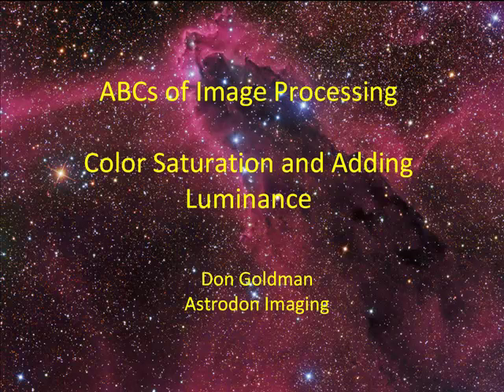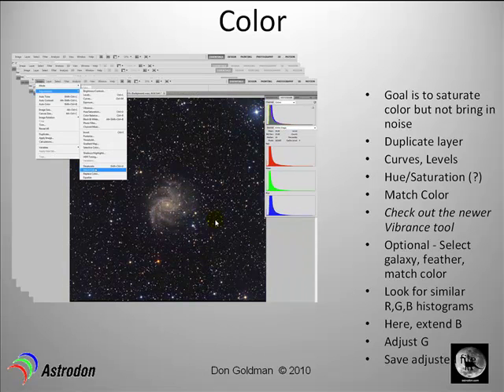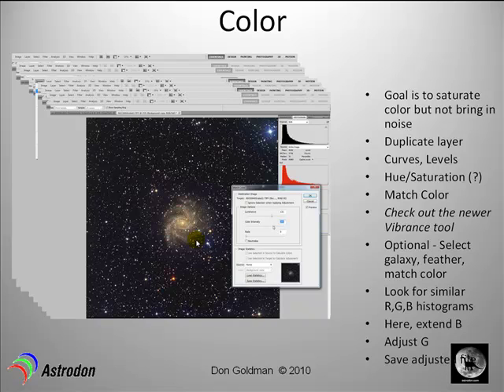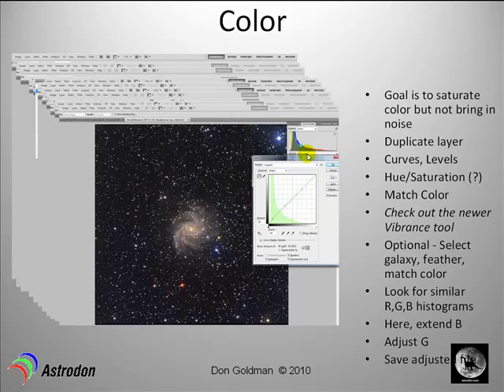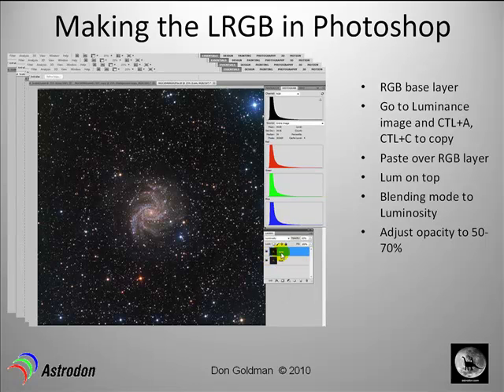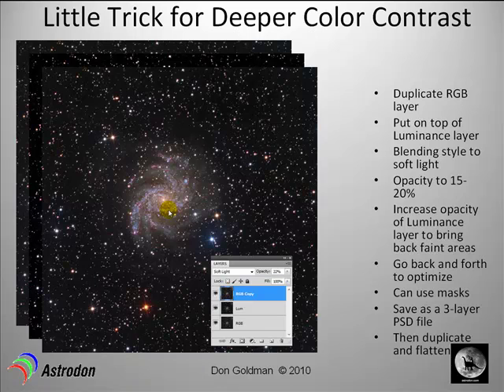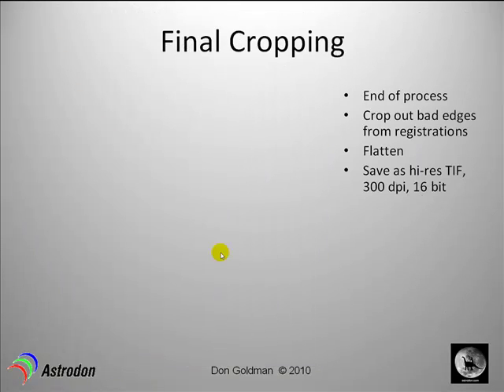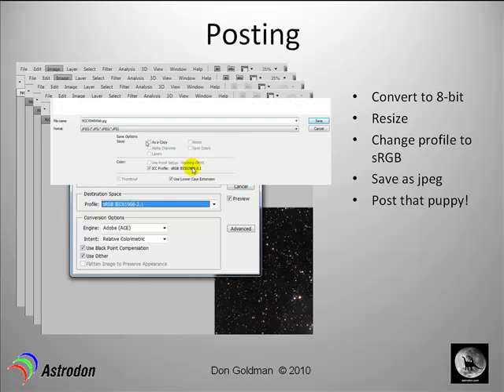ColorSaturation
This tutorial covers color saturation in your master RGB chrominance image, making the LRGB with the luminance, enhancing color further in the LRGB, cropping, and saving the final image for printing or posting on the web.